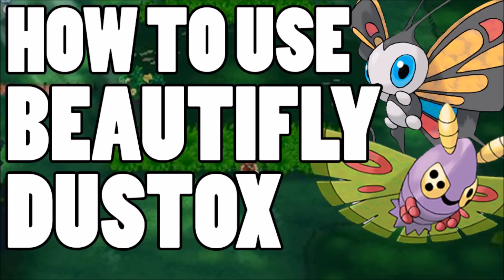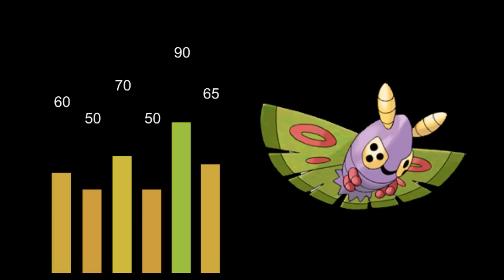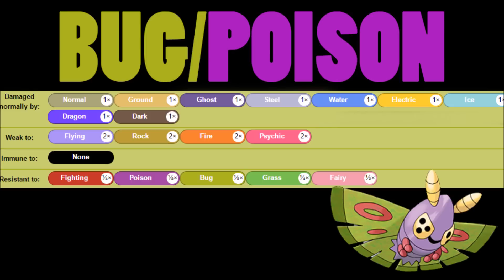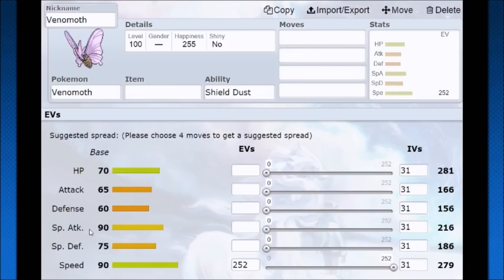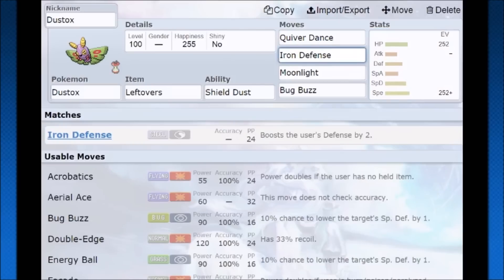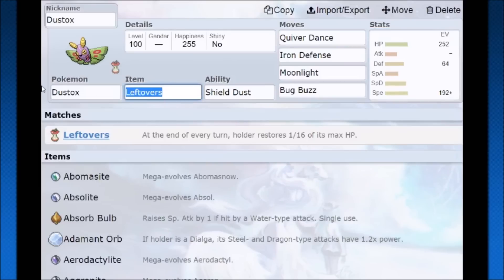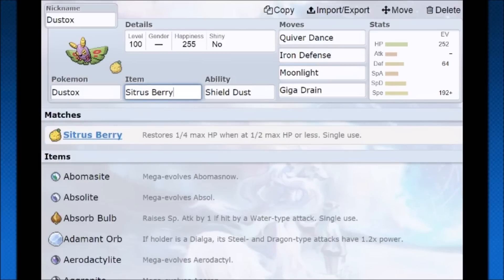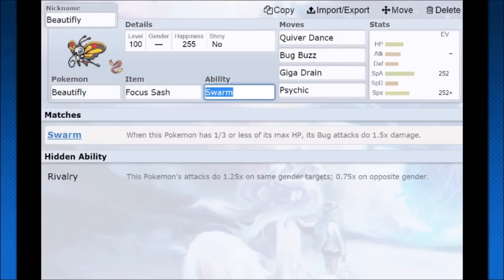How to Use: Beautifly and Dustox! Beautifly and Dustox Strategy Guide ORAS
*Dustox gets Roost and can use Black Sludge
Beautifly and Dustox can be surprisingly powerful! I always enjoy when a Pokemon I thought had no potential surprises me. Beautifly becomes one of the hardest hitting Quiver Dance Pokemon and Dustox sets up really well as a tank!